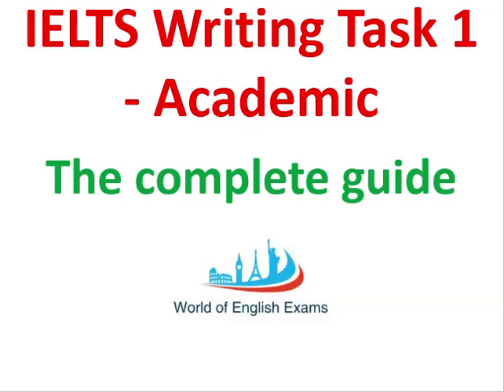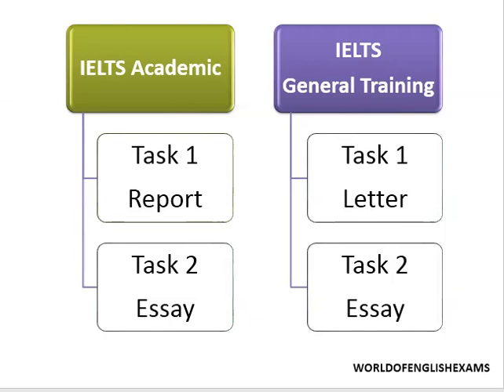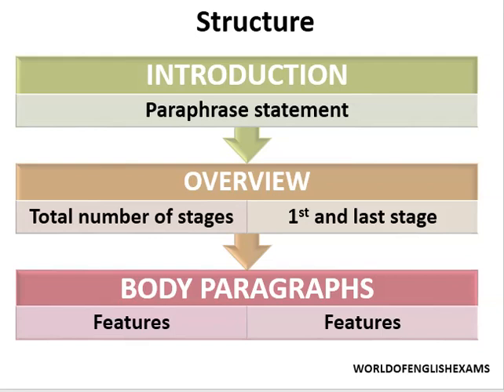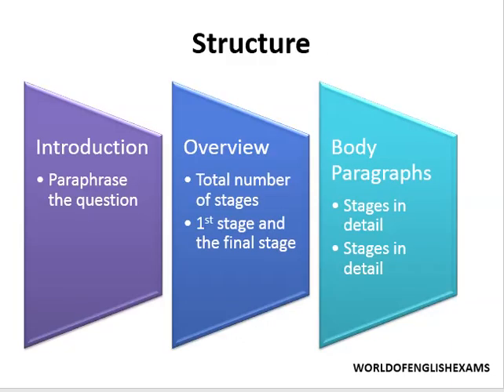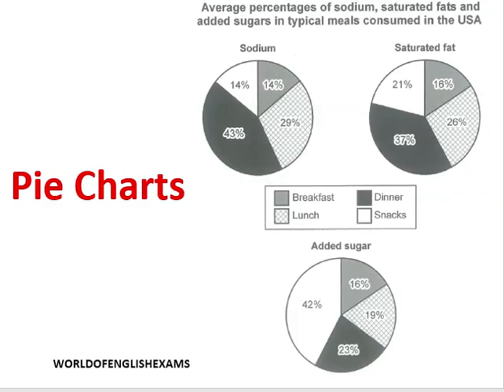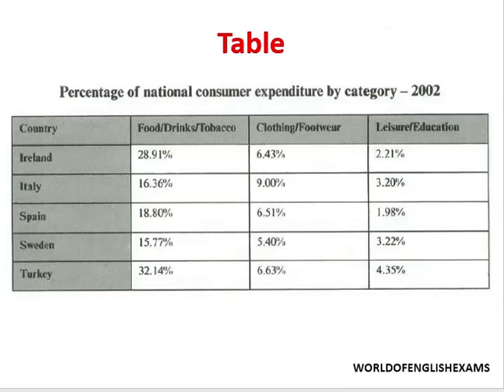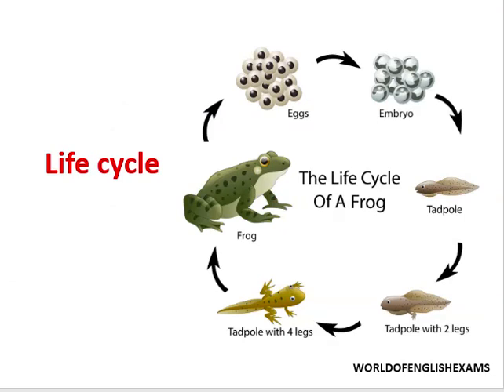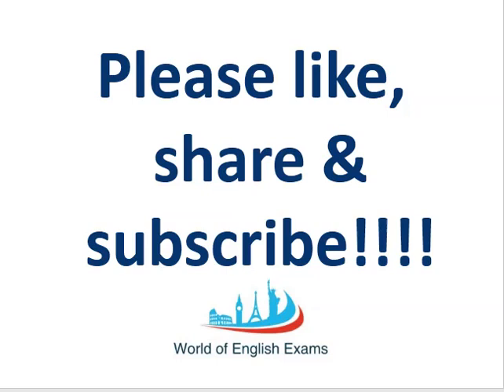IELTS Academic Writing Task 1 Detailed Structures for all the kinds of illustrations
This video will help you understand the detailed structures for all the kinds of illustrations that are seen in the IELTS Academic Writing test - task 1 (Report).